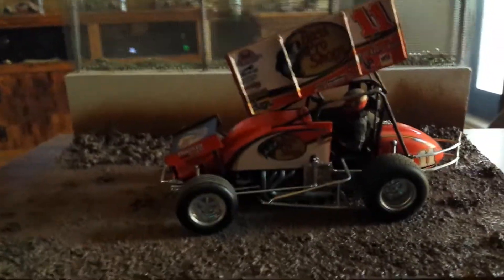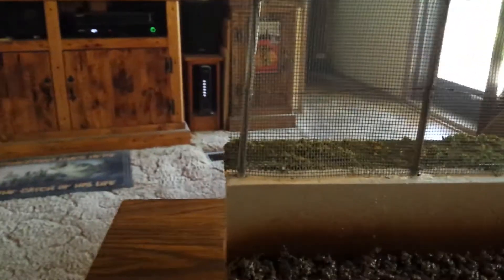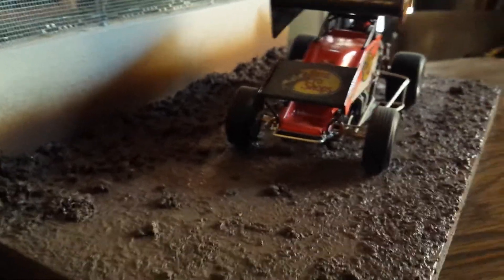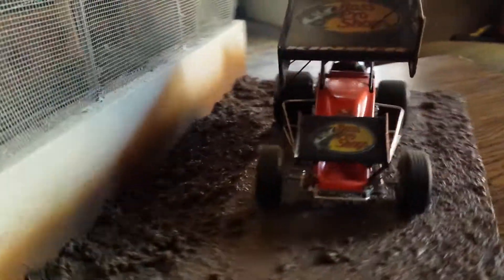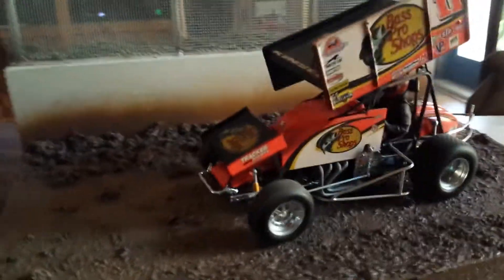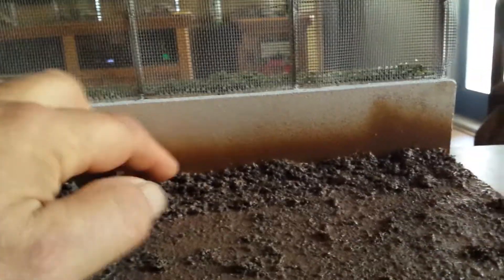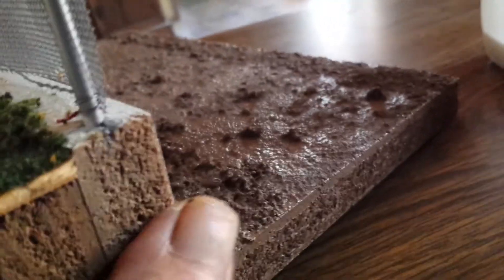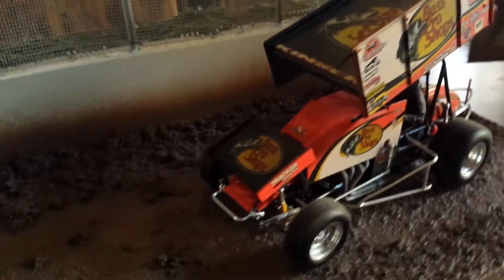Steve Kinser Bass Pro Shops sprint car model with diorama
This is a dirt track diorama that I made for this model that I built a while back. Dioramas add to a model to give it a realistic look and are easy to make.